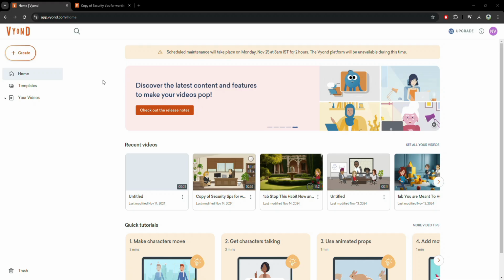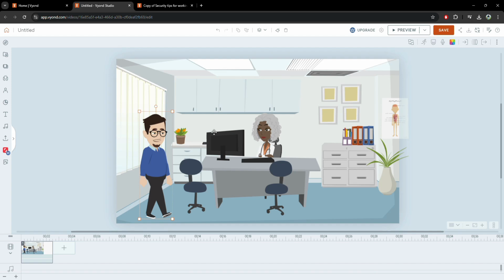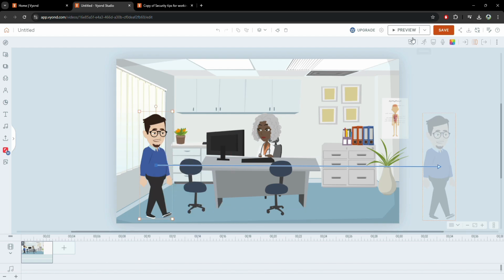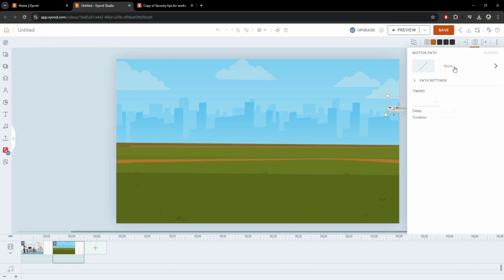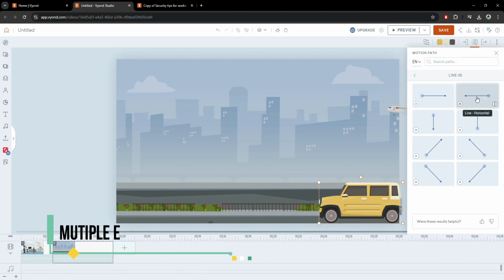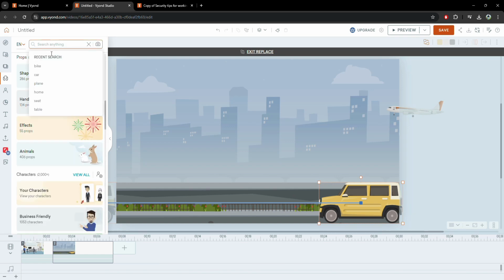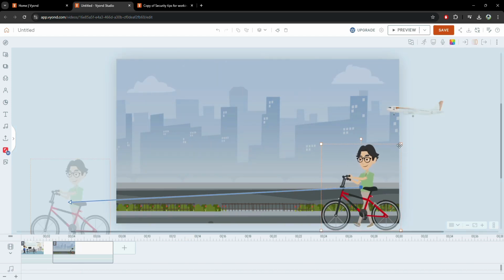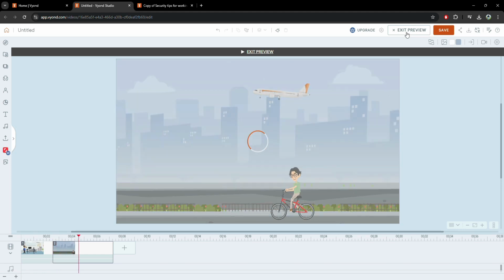How To Use Motion Path In Vyond | Vyond 2024 Tutorials